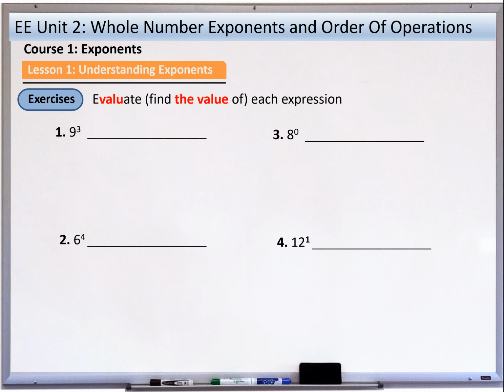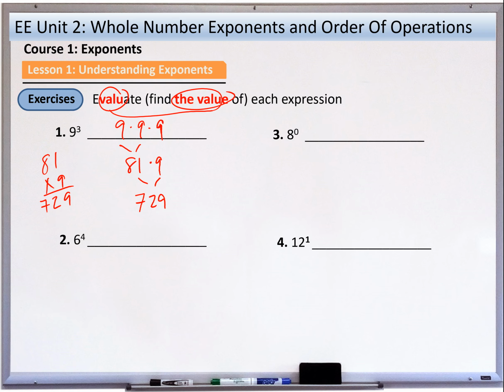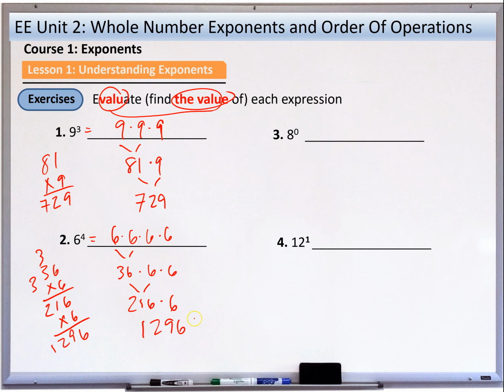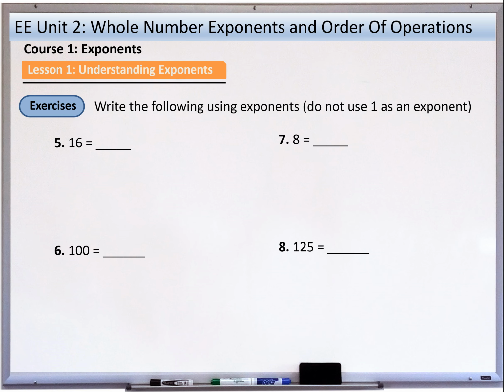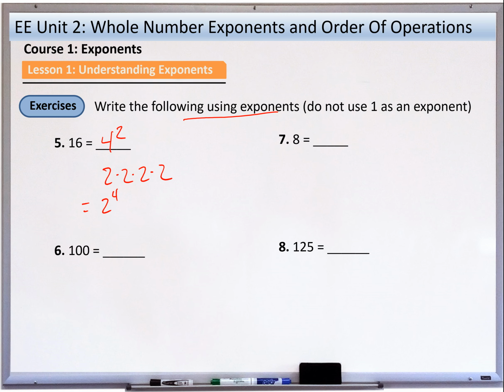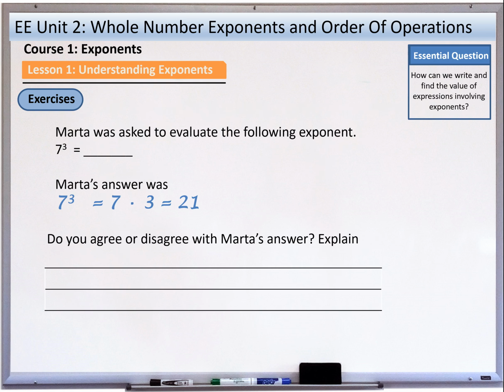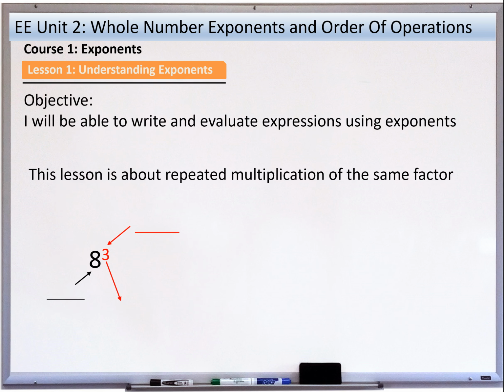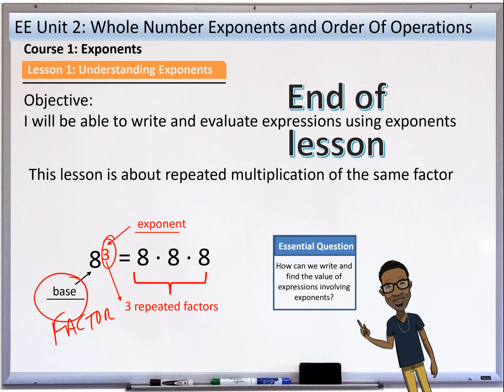G6 understanding exponents video2of2